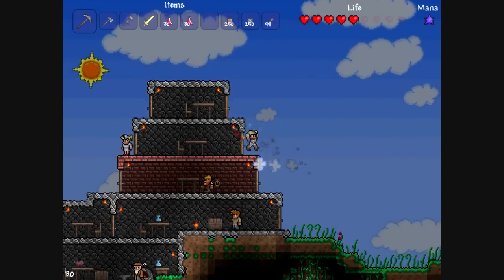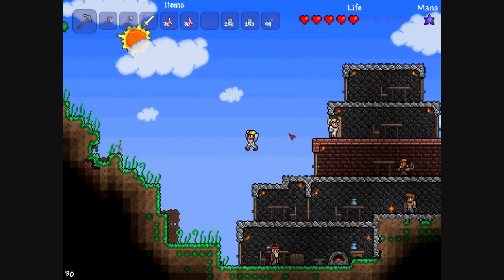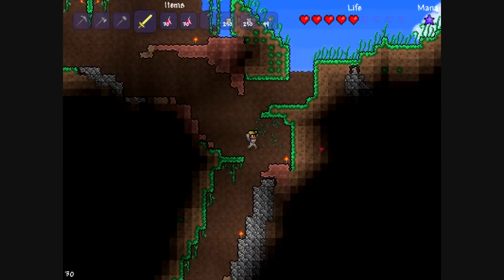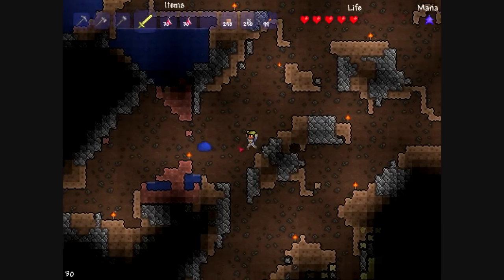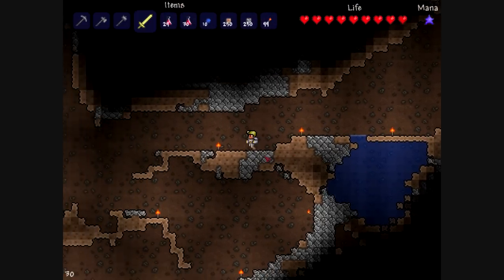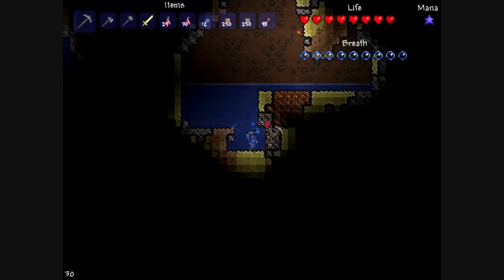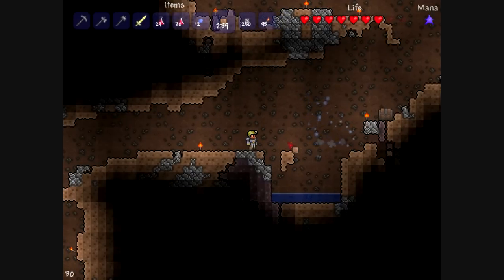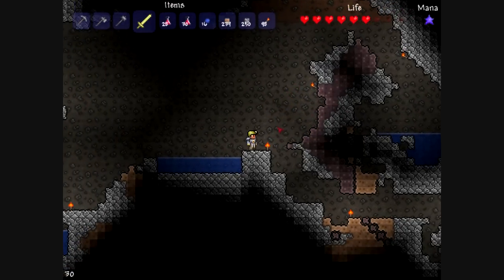Terraria - Cave Tour - Part 1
Hello!  This video tours the cave to the left side of my base in the world that I first started in Terraria.  Commentary is more relaxed than the last four videos and please, if you like this video, please like it and give it a thumbs-up.

This video was too long to post in one movie, so I will upload part 1 now and part two after this one uploads.